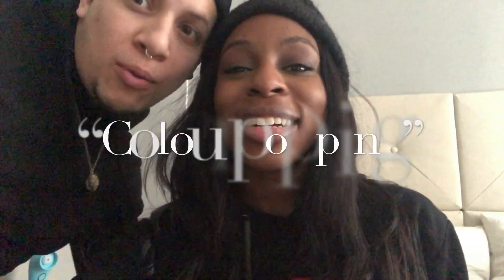COLOURPOP LUX LIPSTICK GIVEAWAY | Didn’t get a color you wanted?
Hey Wealthy Ones,

Is it just me or did Colourpop release 25 shades instead of 24??? Pinkies Up was not initially included! But guess what!!

Did you miss getting a color you really wanted when Colourpop launched their Lux Lipsticks today?

Fear not!!

Announcing the upcoming giveaway that will be begin in February for 12 (yes 12!) of the New Colourpop Lux Lipsticks. The selection is specially curated with darker skin tones in mind, BUT totally works for people of all skin tones. Giveaway rules will be explained in the next video, but the first rule is, of course, to be a subscriber to this channel!

Share and like this video with your friends and loved ones so they have a chance to win too!

Love you all and see you on my next video :)